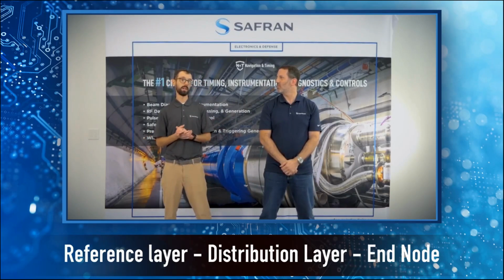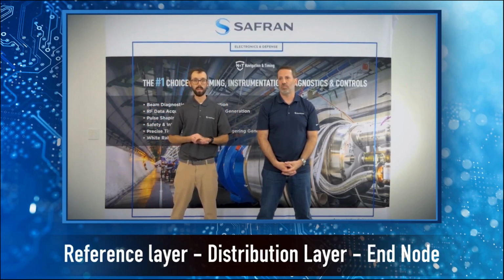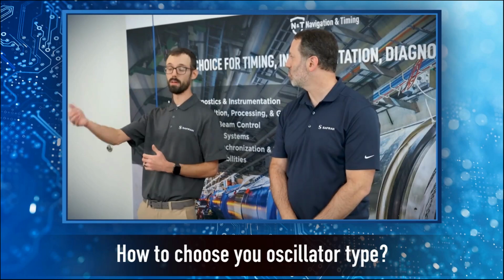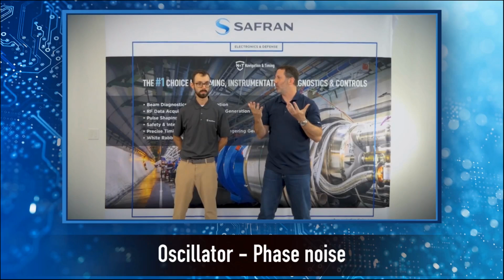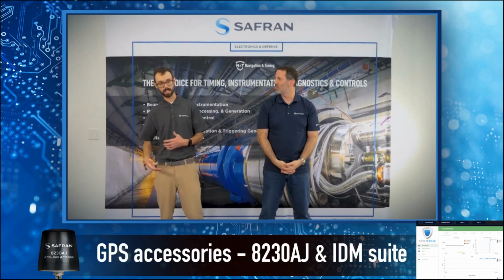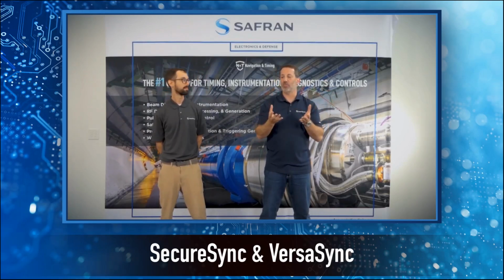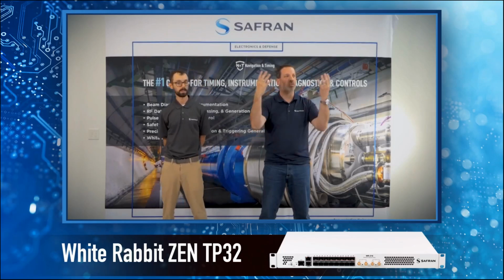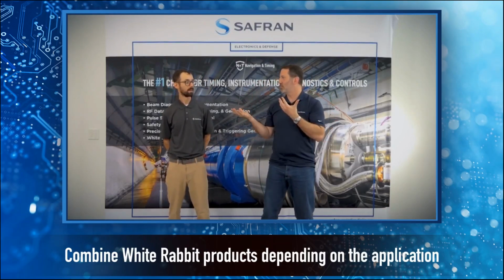Sync with an Expert Episode 1: Choosing your Safran Timing Solution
We are kicking off our first Sync with an Expert webinar series.

In this episode we discuss how to choose the right Safran Timing Solution for you!